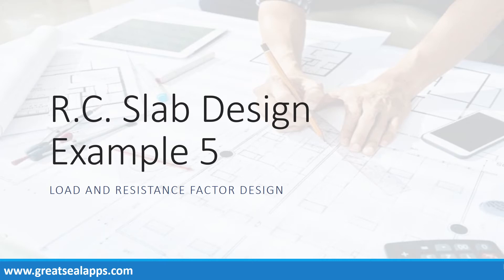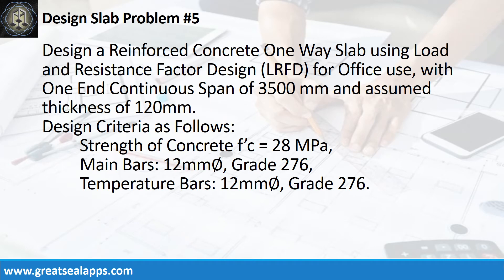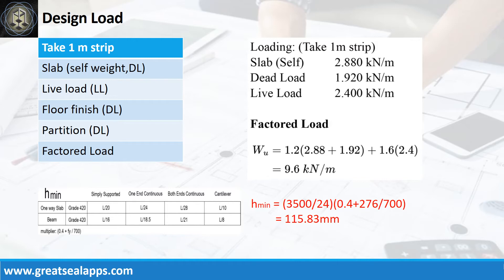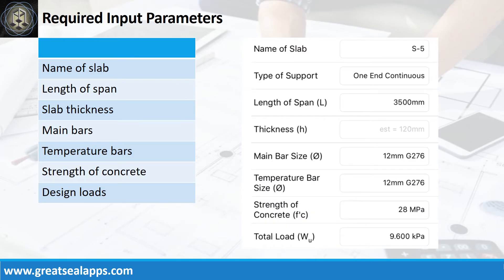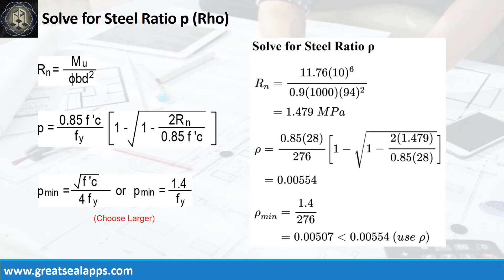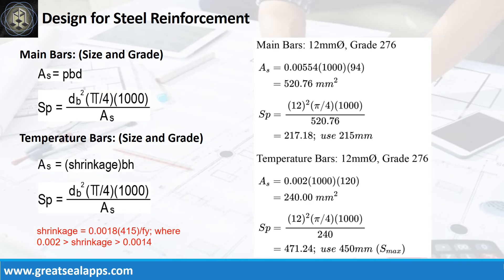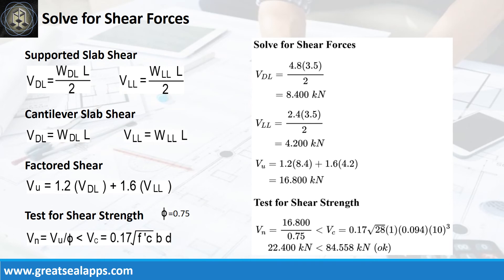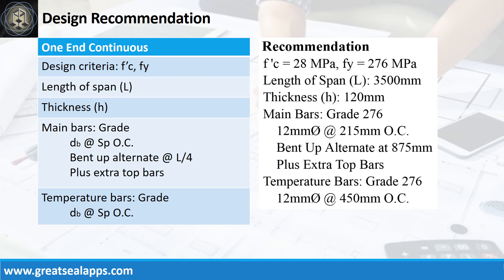One Way Slab Design using LRFD - RCD Using Structural Design Apps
This video discusses step by step Computations of solving reinforced concrete one way slab using Load and Resistance Factor Design based on eStructural Design Zen found on the App Store.